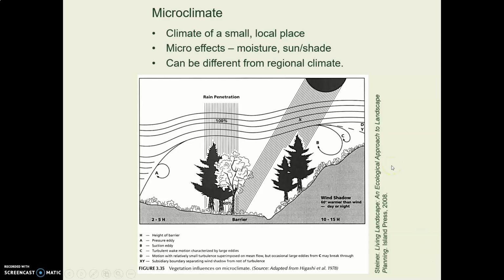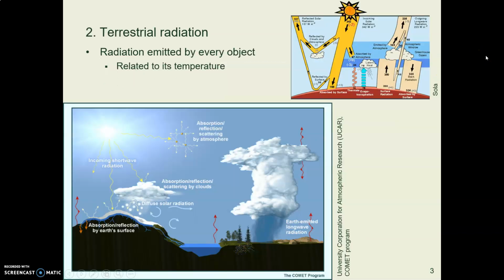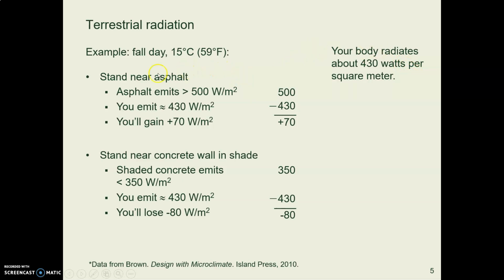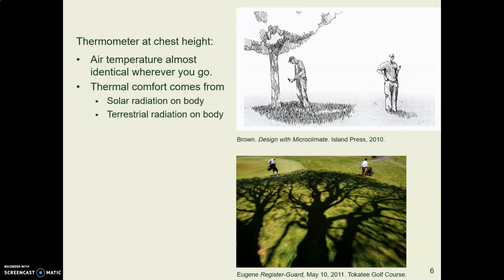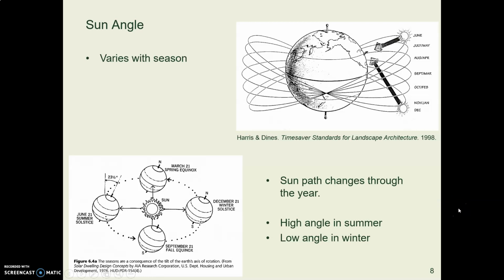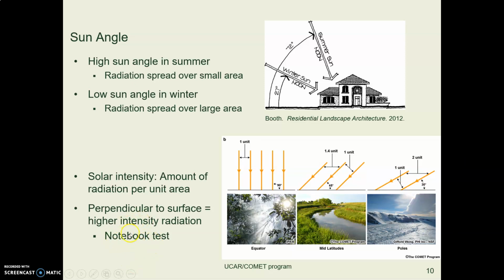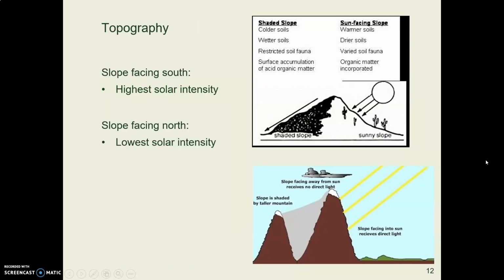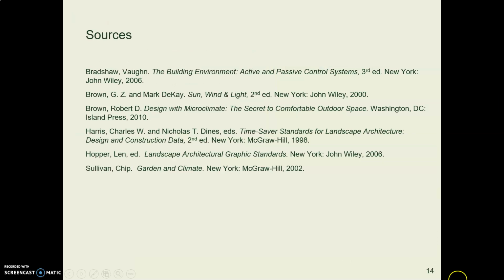SBS06a microclimate sun VL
Learn about solar radiation and terrestrial radiation.